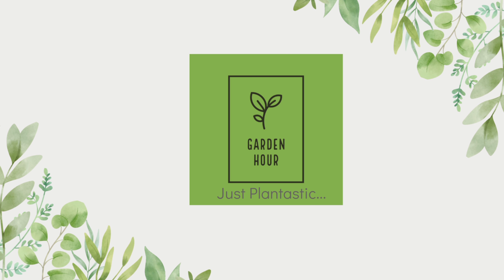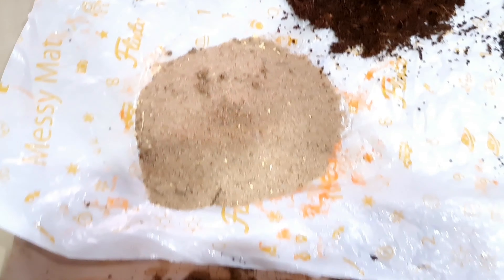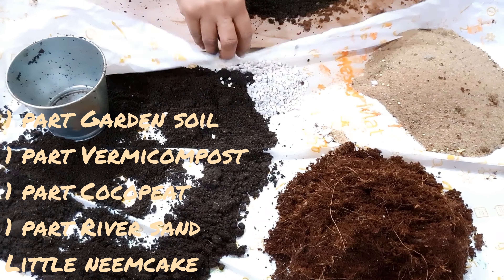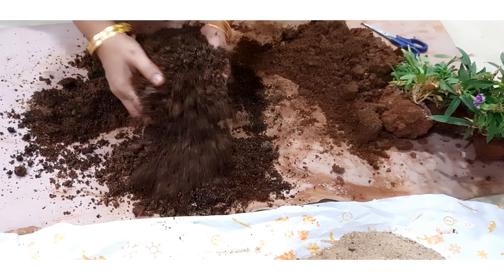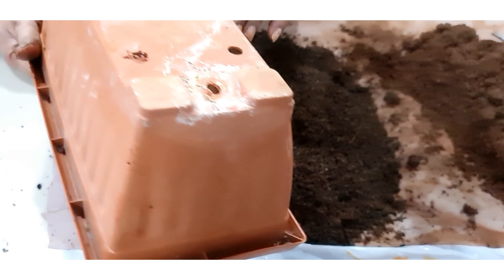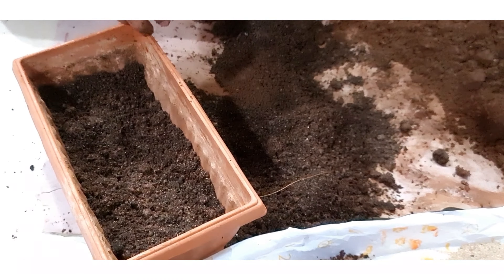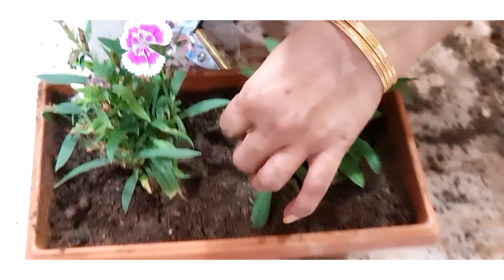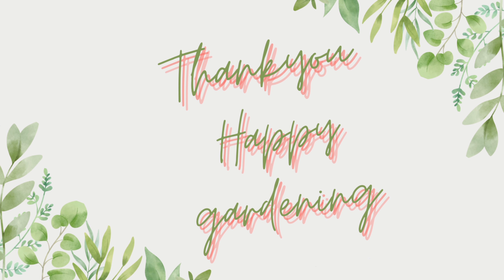Secret Recipe for Potting Mix /Universal Potting Mix /DIY GARDENING SERIES/EPISODE 2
Plants grown in universal pot mixture remain healthy, active & good looking for a longer period.
All good-quality potting mixes, including homemade potting soils, have a few things in common.

They’re better draining than the average garden soil.

Potting soil is more lightweight than garden soil.

It’s easy to handle and consistent.

So let us start preparing Secret recipe of Potting Mix.